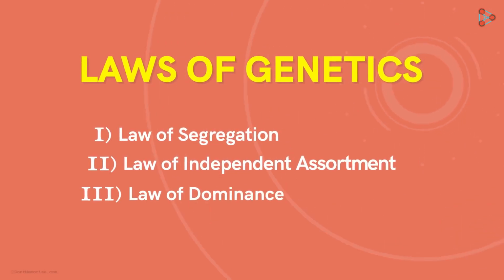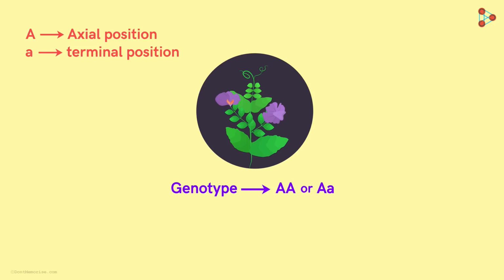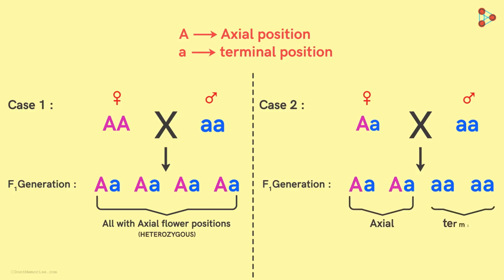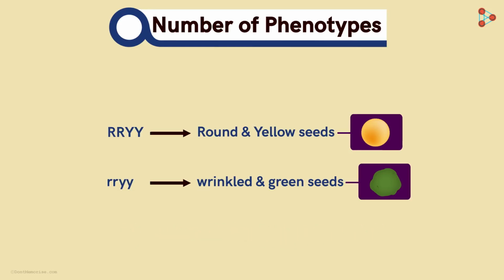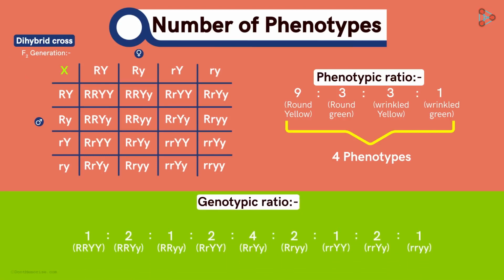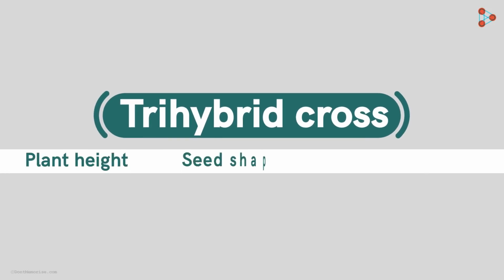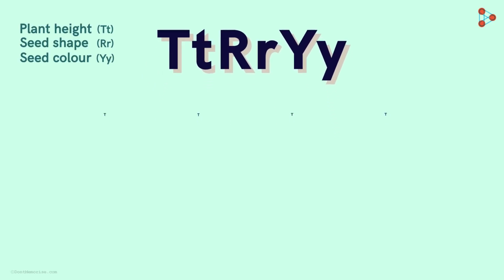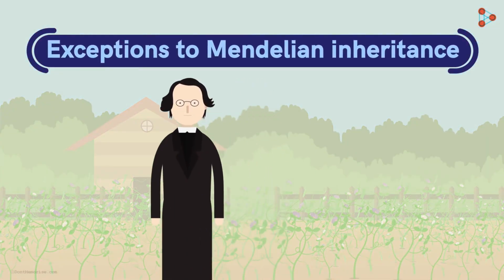Genetics Understanding Crosses Lesson 6